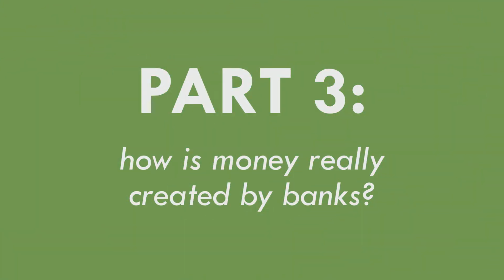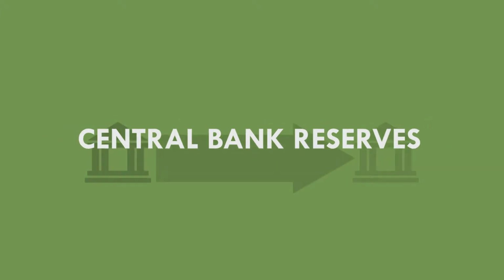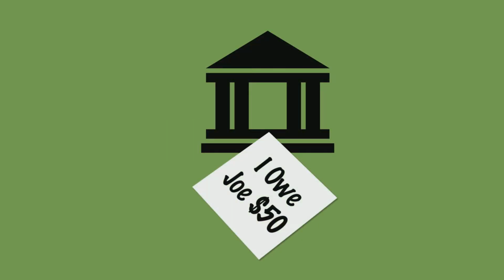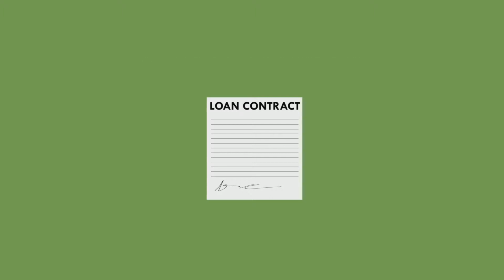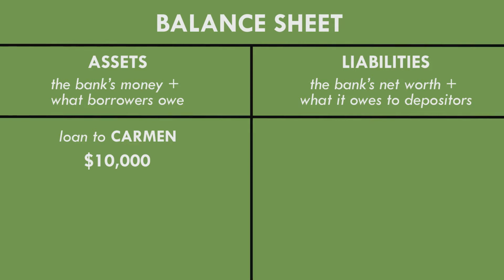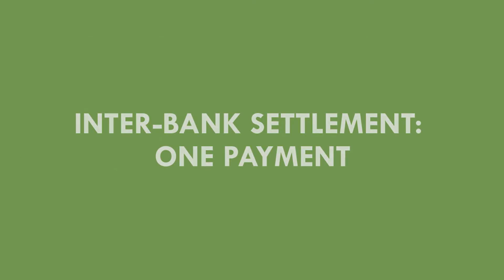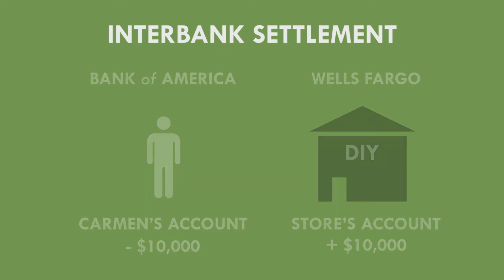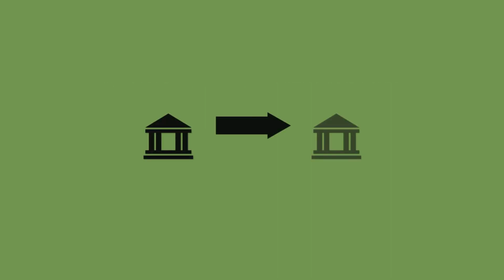7. How Is Money Really Created By Banks?